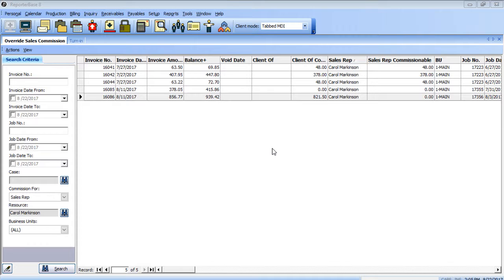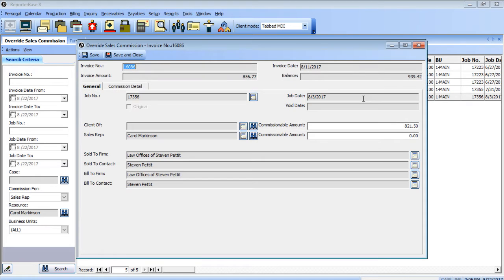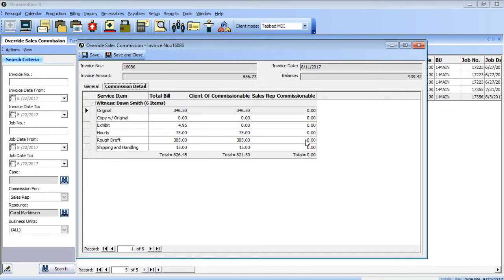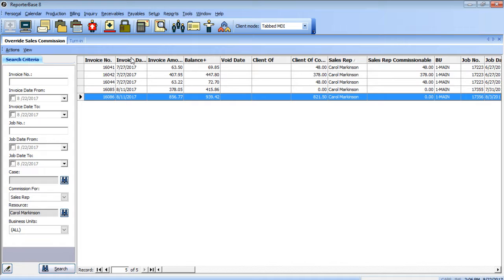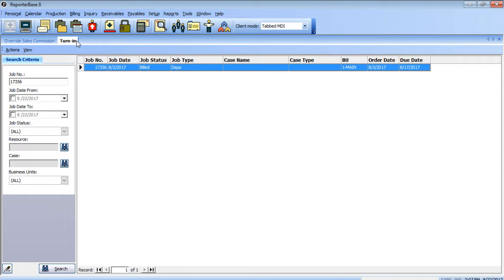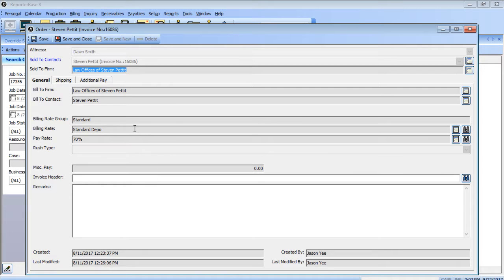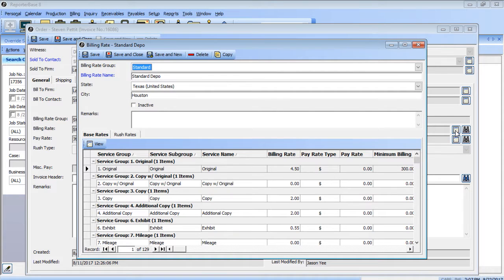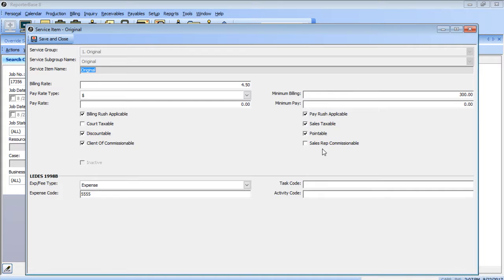Sales Commission Not Generated Pt 3of4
Override Sales Commission